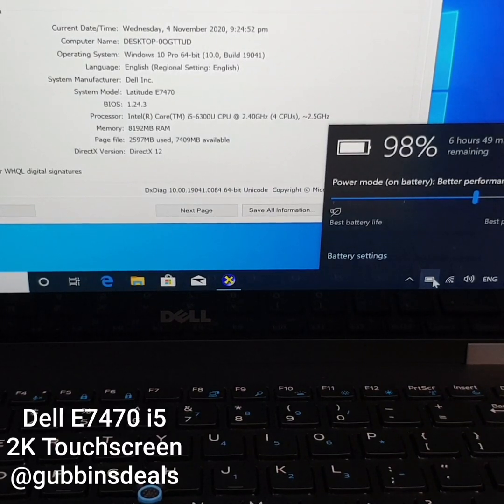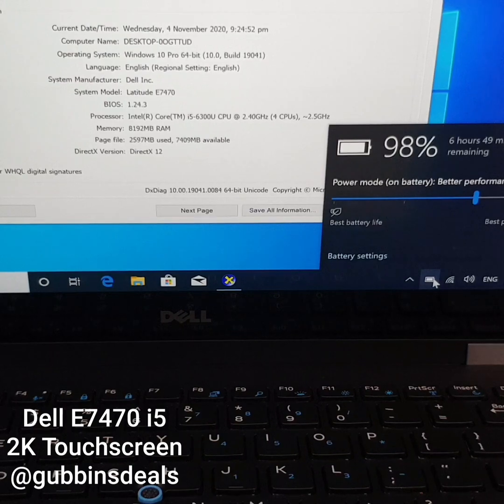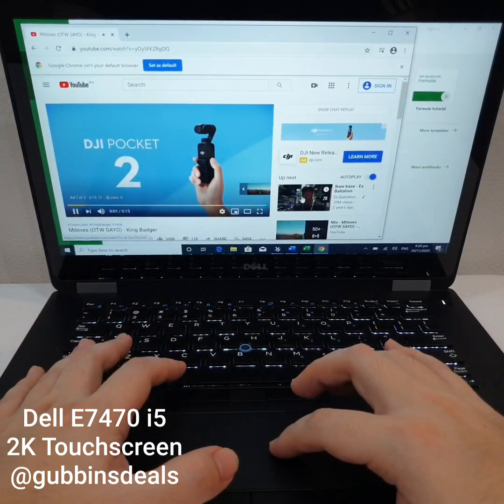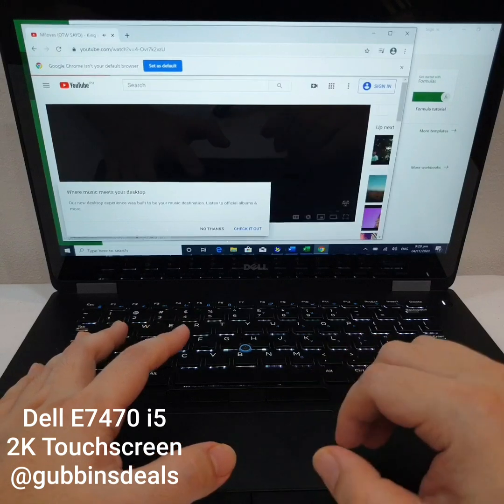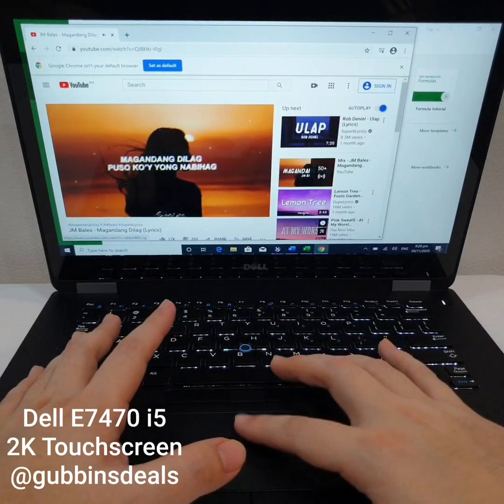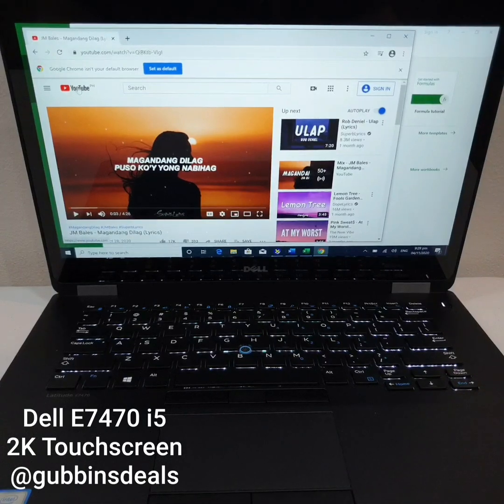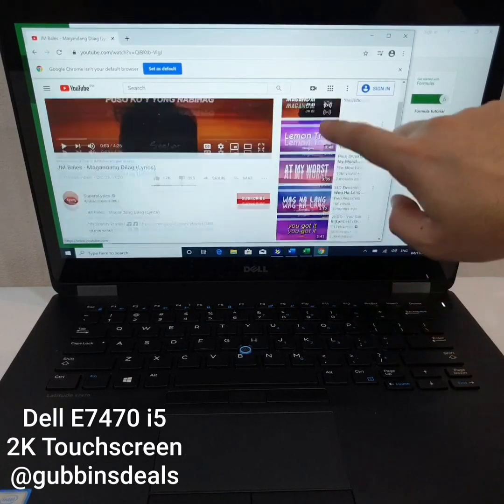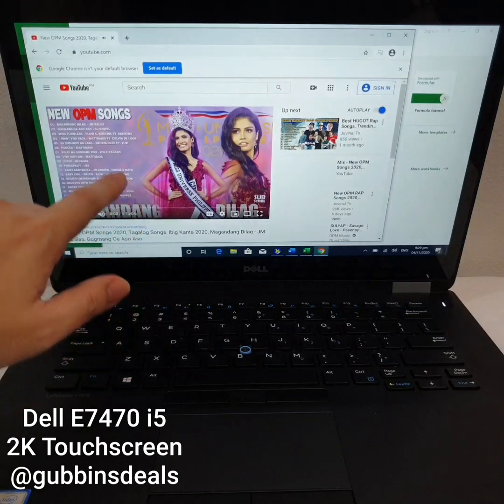Dell E7470 QHD touchscreen Core i5 + 256gb SSD Windows 10 performance review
💻Dell Latitude E7470 QHD Touchscreen
14inch 2K QHD Touch Display
Intel Core i5-6300U 6th Gen up to 3.00GHz
Intel HD 520 graphics
8/16GB DDR4 RAM
256GB NVMe SSD
Backlit Keyboard with TrackPoint
Clickpad with multi-touch gesture support
Builtin Full HD Webcam
WiFi AC Dual Band
Bluetooth 4.1
Card Reader
HDMI port
miniDP port
RJ45 LAN port
13.19 x 9.13 x 0.74 inches
1.4KG Ultraportable
Windows10 with Anti-Virus
Office2019, Chrome, etc.

Mint Condition Almost Like New (12 Months Warranty)
🔸₱27,995 8gb
🔸₱29,995 16gb
💥Back to School PROMO💥
FREE!FREE!FREE!FREE!FREE!FREE!
✴M20 Gaming Mouse
✴SteelSeries Mouse Pad
✴Neoprene Protective Case
✴Bluetooth Stereo Earphones

💸Payment Options:
BDO, EastWest, Gcash, Cash, etc.

🏢pickup point
Gizmo Cebu Gubbins Deals, Y&S Building, Corner V. Rama Ave. & M. Velez St.,Guadalupe, Cebu City, Philippines 6000
9:30am to 6pm